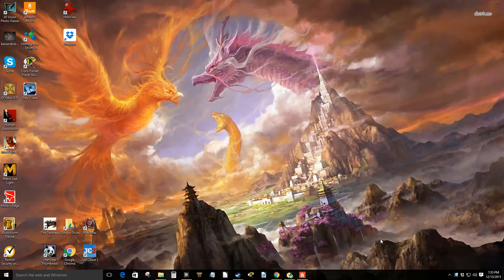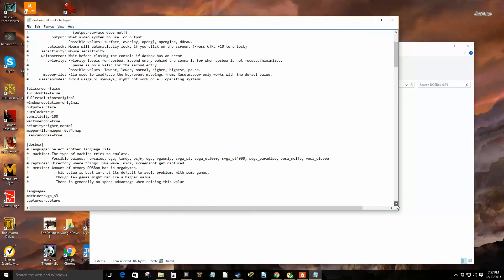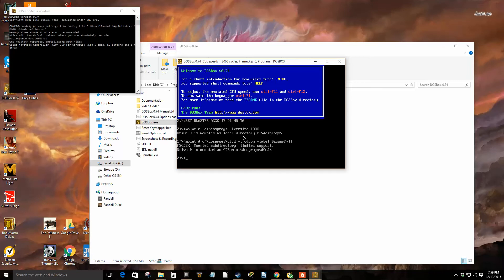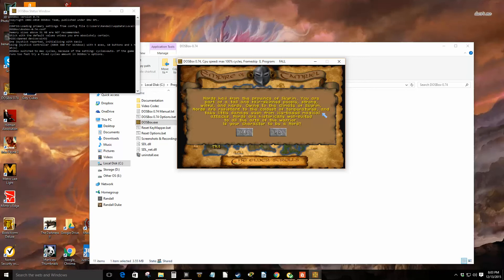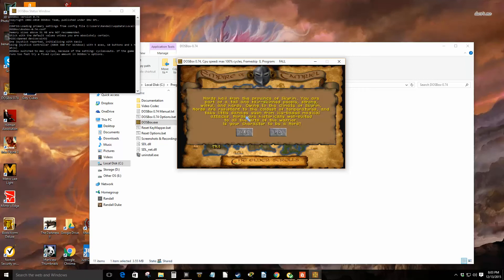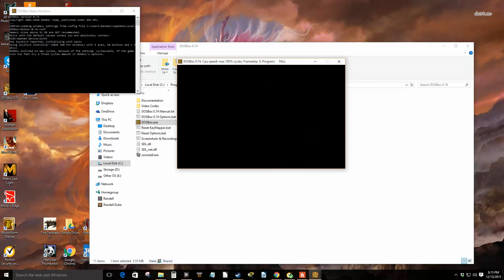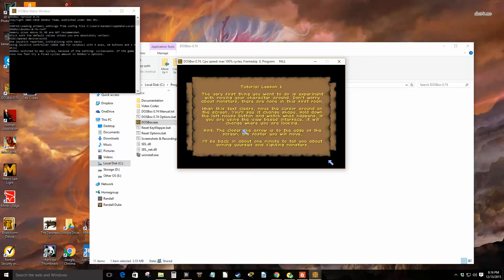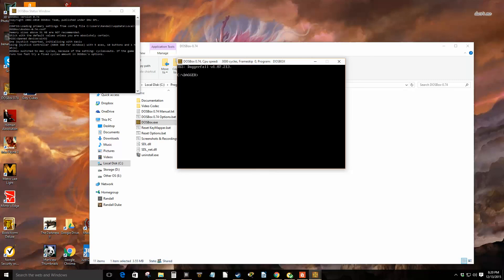How to Setup & Play The Elder Scrolls Chapter II Daggerfall in Windows 10, 8.1, 8, 7, Vista, XP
I show show you how to set it all up and play the game a little to prove it works. Basic info on installing and setting up DOSBox available in my other video